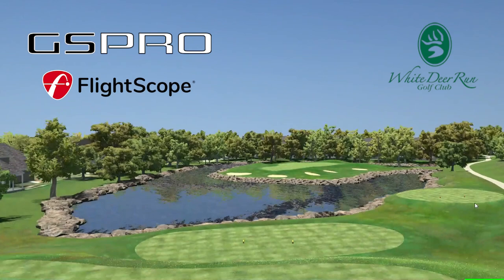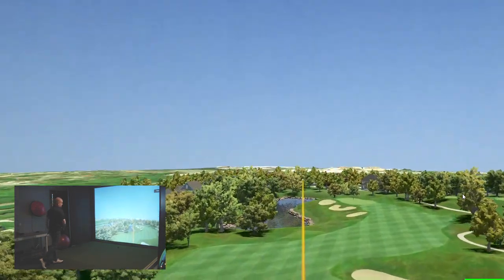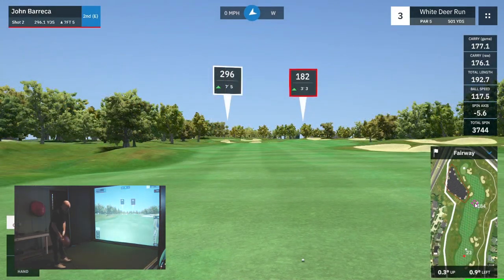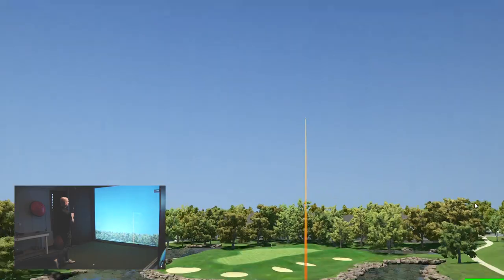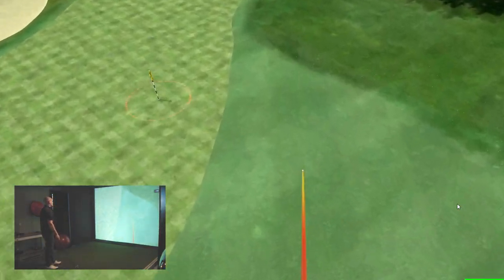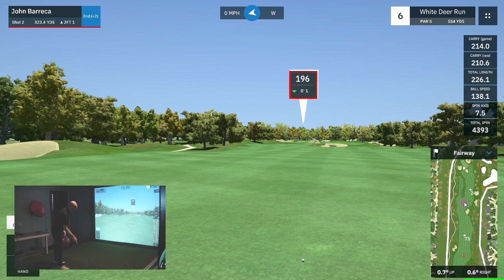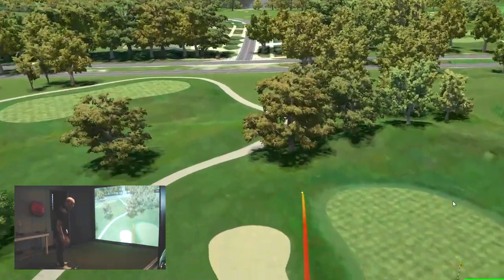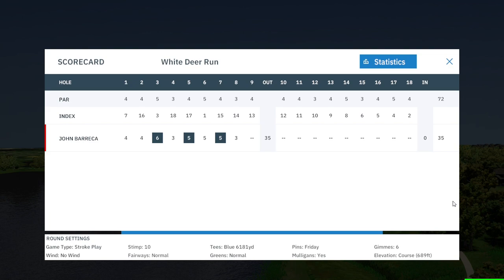GSPro White Deer Run - Front Nine - Mevo Plus - Part 1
Playing the front nine at White Deer Run Golf Club on GSPro and Mevo Plus